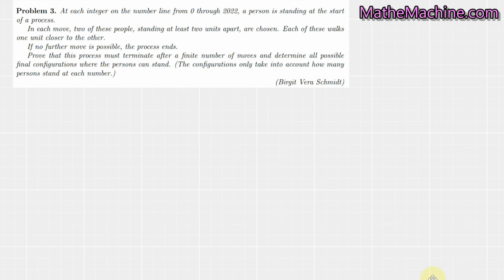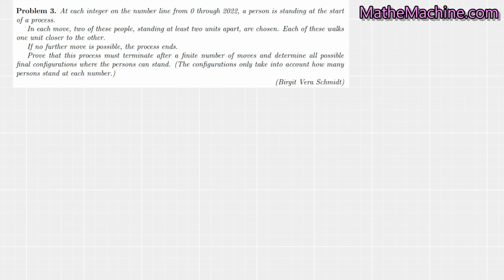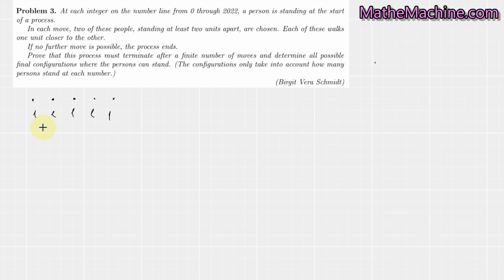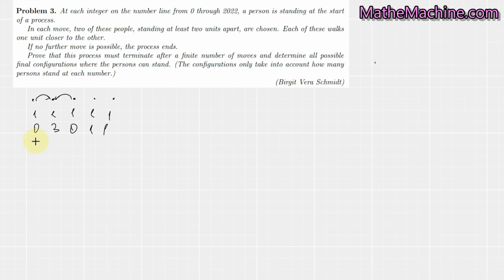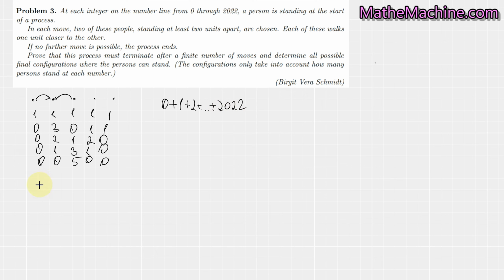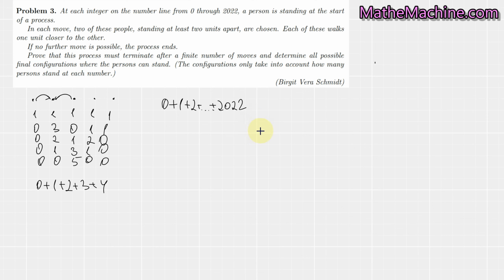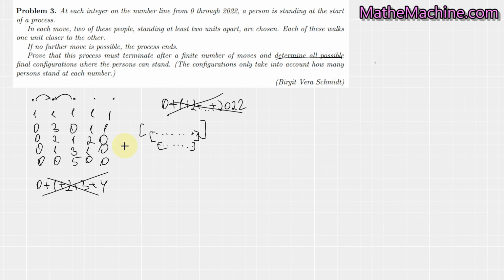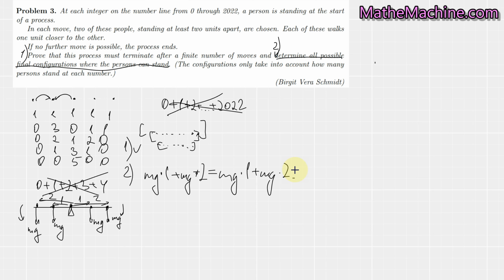53rd Austrian Mathematical Olympiad. National Competition Preliminary Round. Task 3. 2022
The logical task consists of 2 parts. The first part of whether it go on infinitely is solved by diving the set to leftmost and rightmost margins and then proving by contradiction than in the middle part we have to again choose left- and rightmost borders.
The second part, i.e. convergence towards the centre of this mathematical problem is proven through mechanical model of leverage (torque) and its equilibrium.